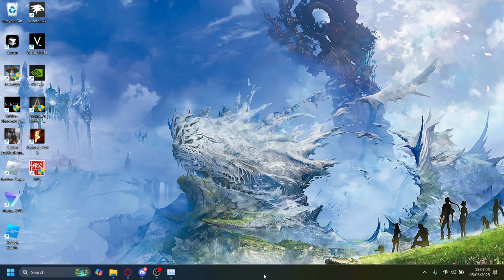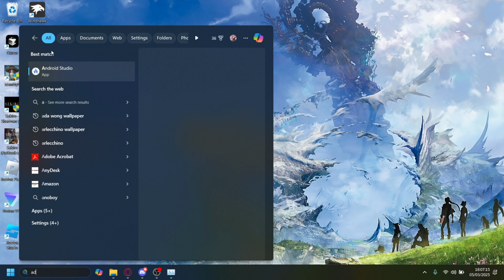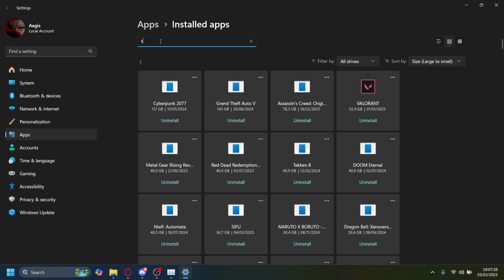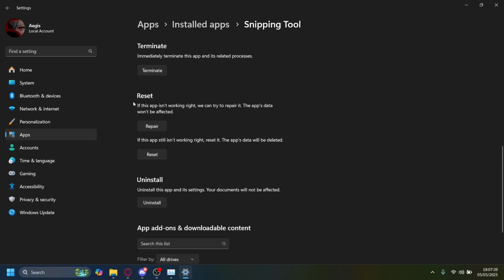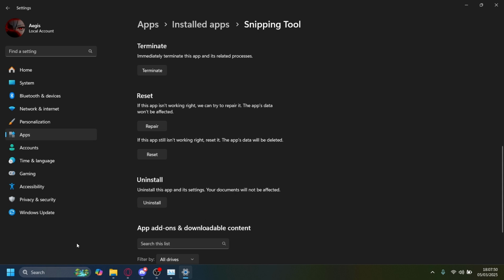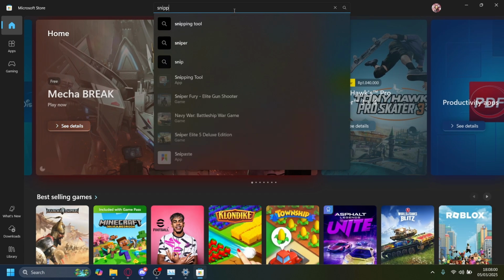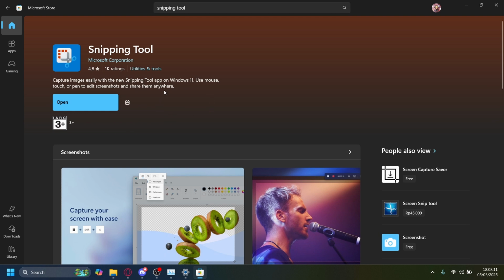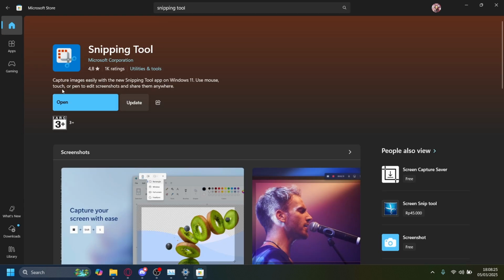How to Fix Snipping Tool Not Working in Windows 11 2025 🔧 | Easy Troubleshooting & Quick Fix Guide 📸